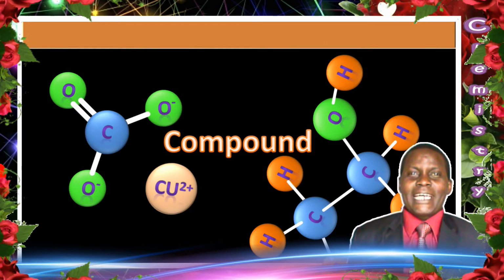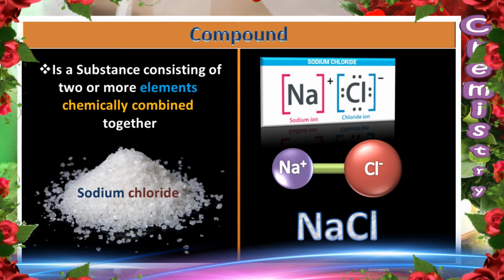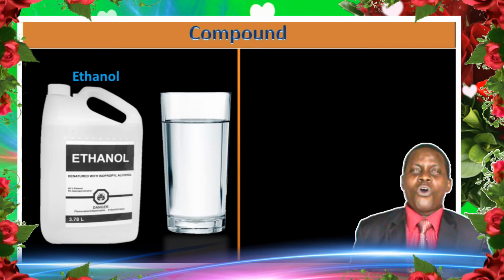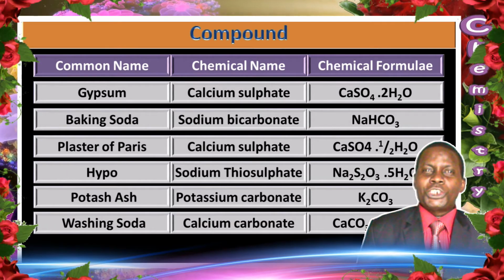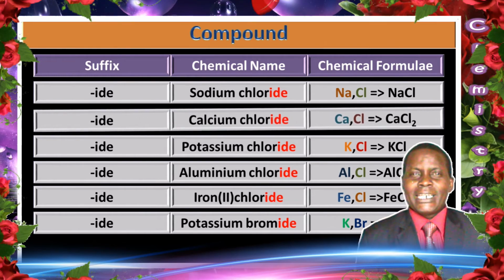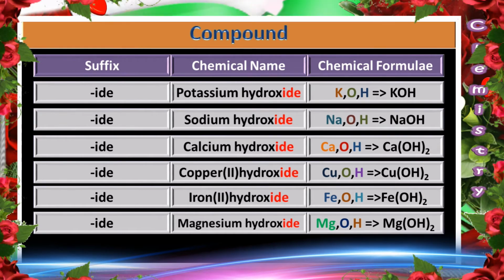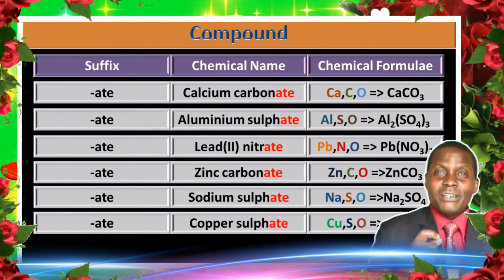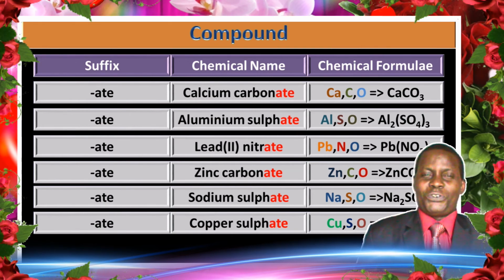018 Compound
a compound is a substance which consist of two or more elements combined together chemically.